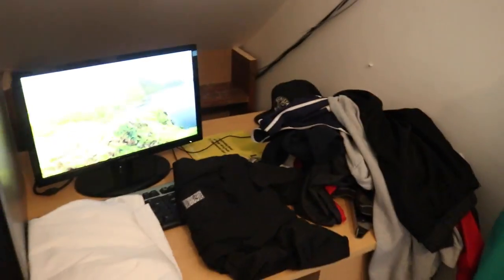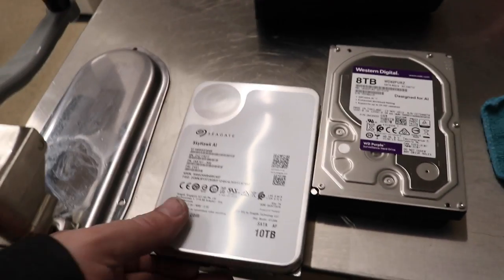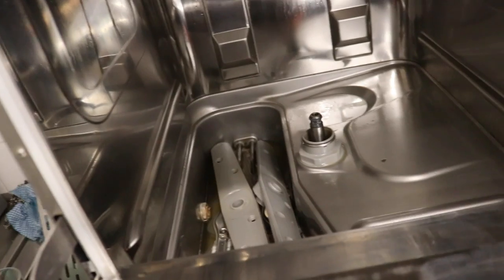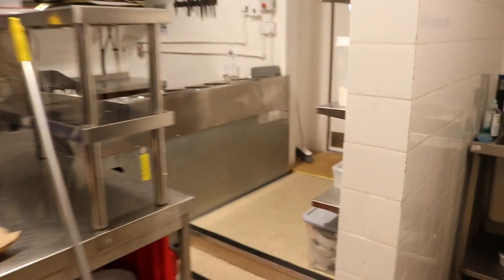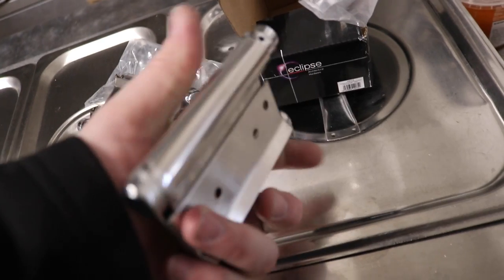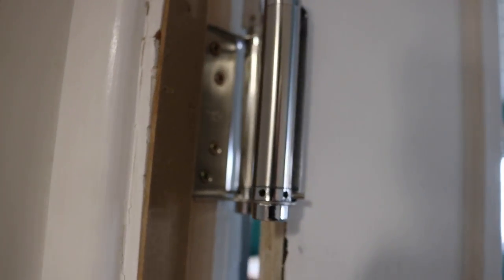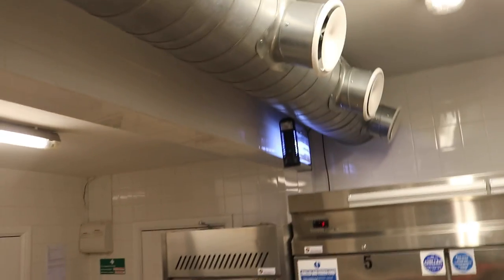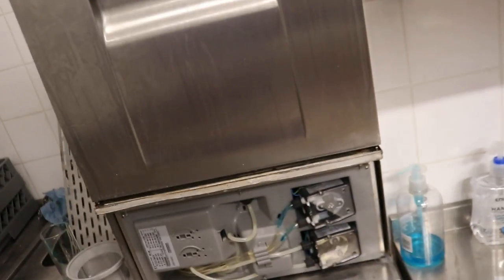The Kitchen Project Is Almost Finished